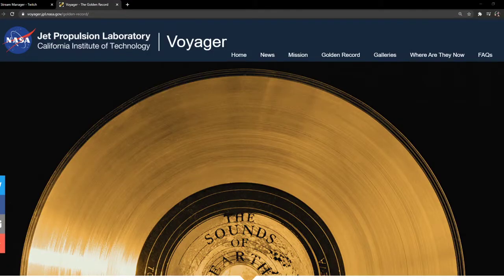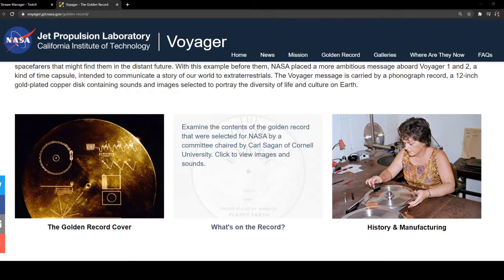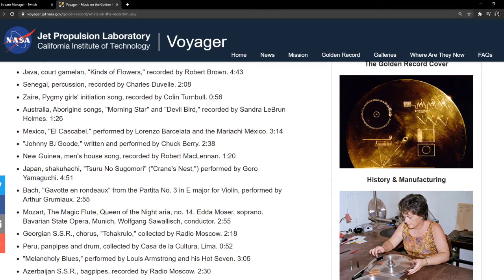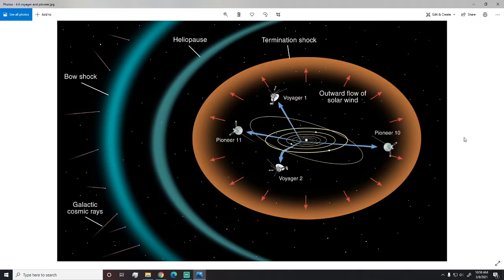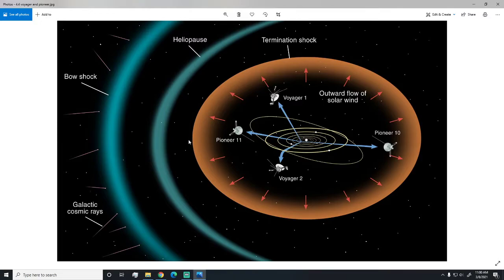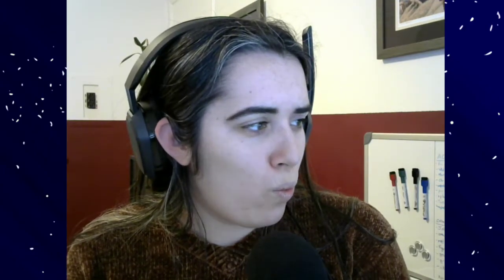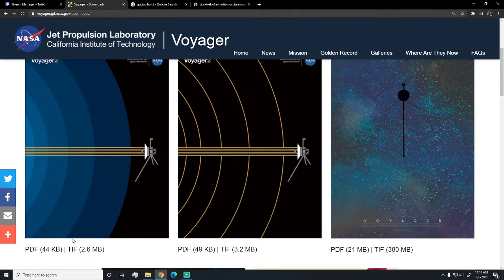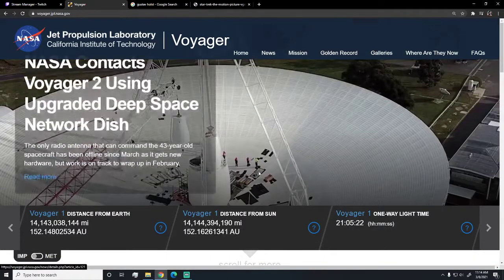"Dreams of Other Worlds" Chapter 3 Part 2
We're reading "Dreams of Other Worlds," a book about the history of unmanned space travel by Chris Impey and Holly Henry on our Twitch channel! Every week on Monday at 10am PST we read another chapter on our TeachAstronomy Twitch channel and archive them here for anyone who misses it. Enjoy!

so you don't miss the next live stream!